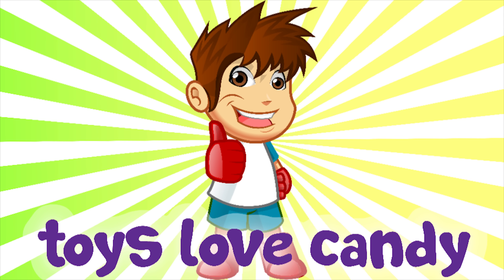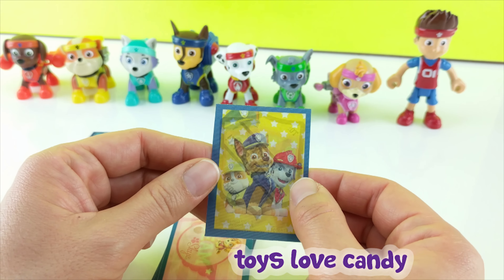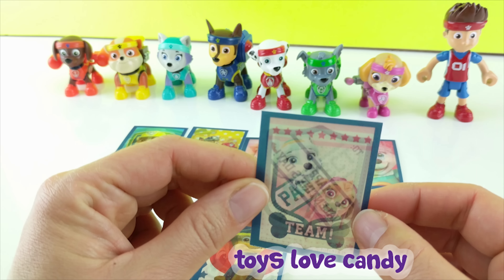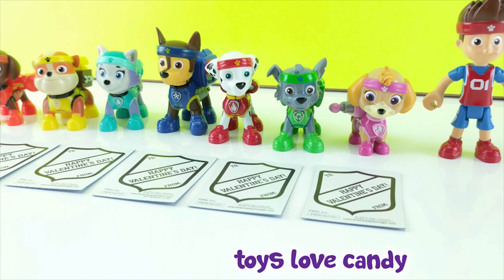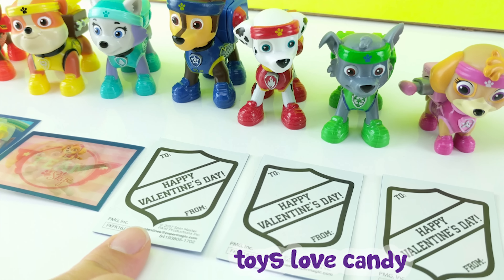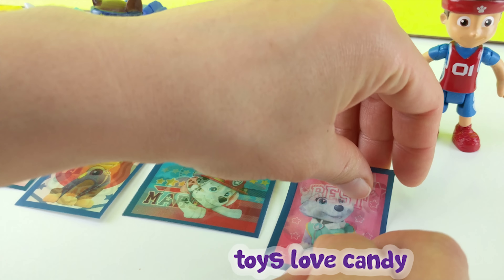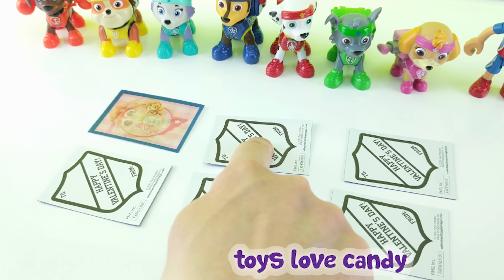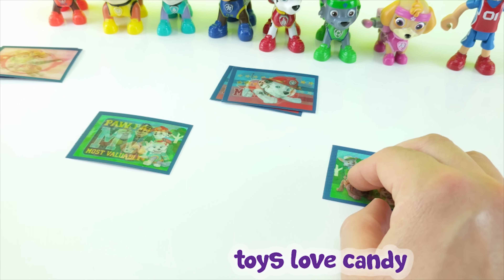Are You a Paw Patrol Expert? Pup Quiz and Valentines Day Motion Cards | Toys 💚 Candy | Episode #12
Check how much you know about the Pups!

How many M&Ms can Paw Patrol eat?

Peppa Pig rescued by Paw Patrol's Rubble and Skye

5 Paw Patrol Play-Doh Video Challenges Great for Toddlers